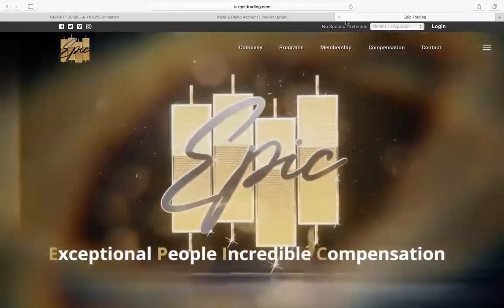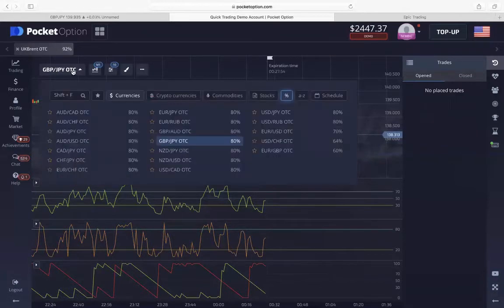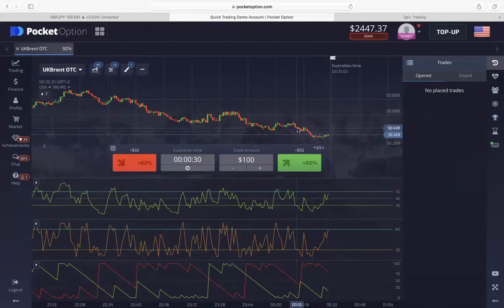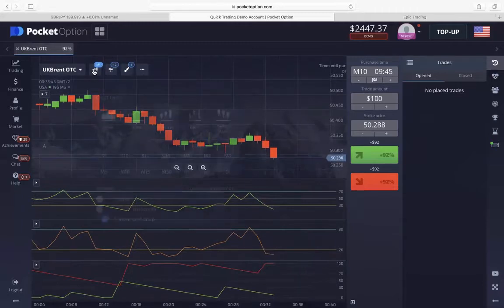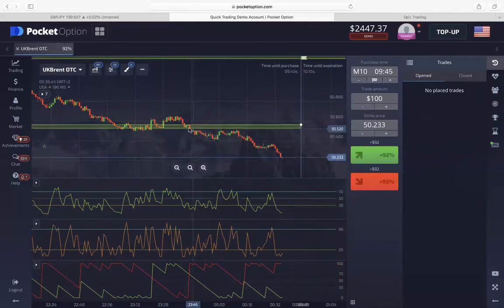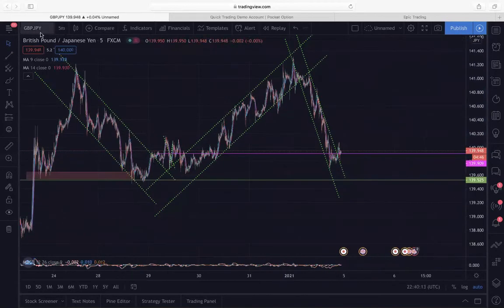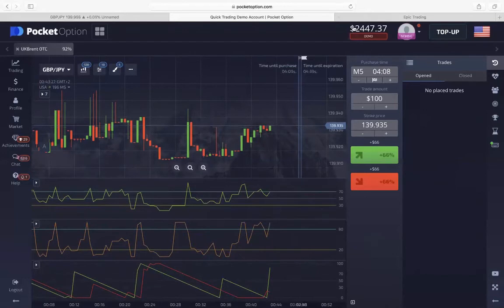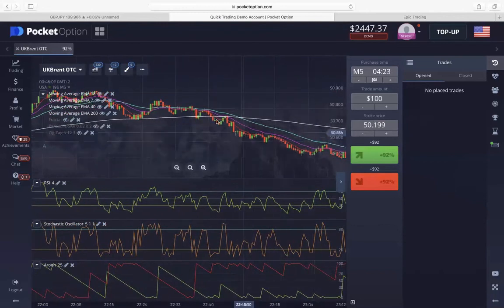HOW i TRADE FOREX PocketOption | iG: lexthemagician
take notes ! thanks for watching , hope you gained some insight off this. as far as indicators go its all personal preference, mess around with different period times, candle times, its all up to YOU!

all strategies work when executed properly. USE PROPER RISK MANAGEMENT !

stay in profit, love to all (-: